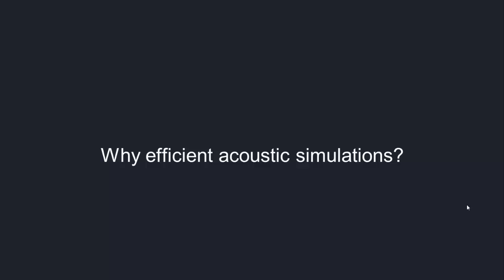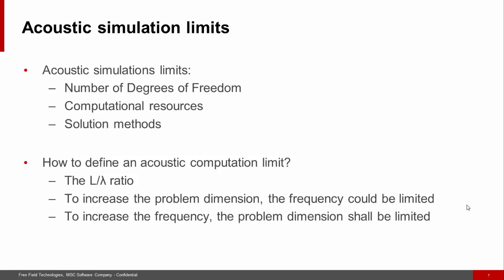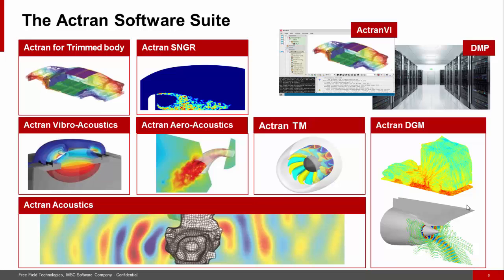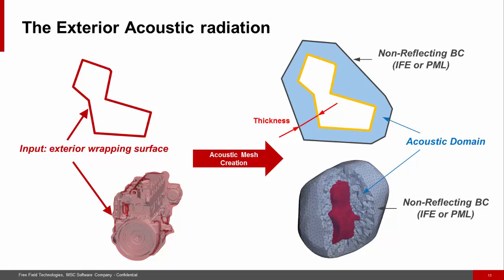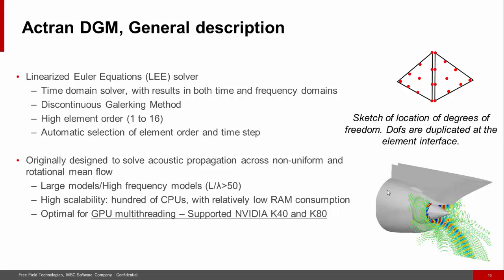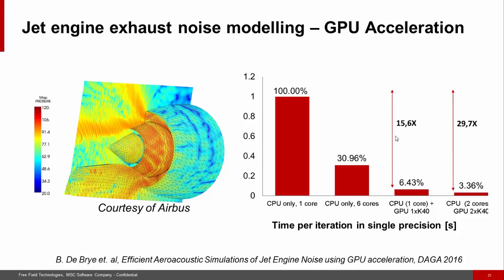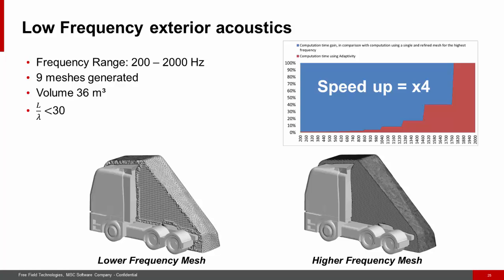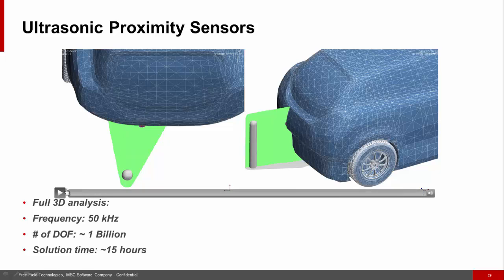4 To 20 Times Faster Acoustic Simulations: Solve High Frequency and Big Domain Problems in Less Time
The fidelity of acoustic models of industrial problems is often constrained by available computational resources and long solution times, limiting the number of analyzed frequencies, the maximum frequency and the computational domain size. For example, classic acoustic simulations are limited to analysis of exterior noise distribution of only fractions of airplanes or ground vehicles because of the high computational resource requirements. These limitations can be overcome with the help of new technologies such as adaptive meshing or the DGM solution scheme, which also help improve the efficiency of acoustic simulations.

This webinar will provide an overview of the simulation capabilities of the Actran software suite. Specific attention will be paid to methods for improving the computational efficiency of Actran's models with adaptive meshing technology and the Actran DGM solver, which can also exploit the GPU acceleration.

The webinar also includes several industrial examples ranging from classic problems with improved efficiency or new applications such as ultrasonic transducers. Finally, a live demo of Actran to model acoustic propagation will be shown.